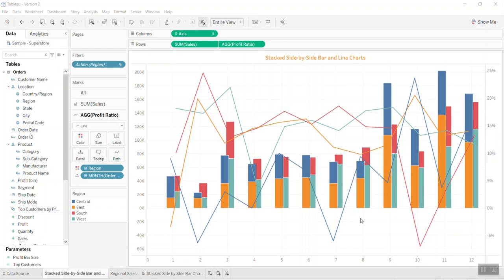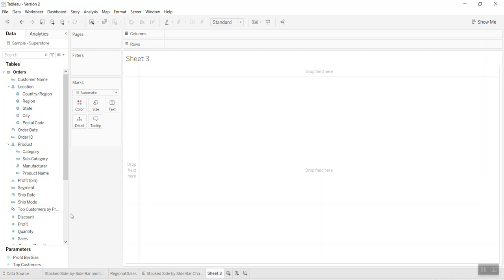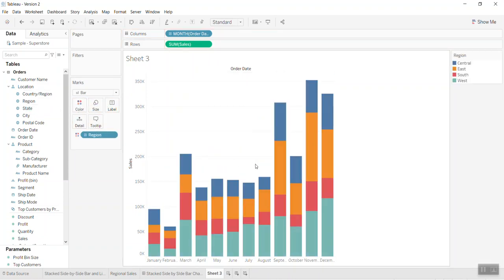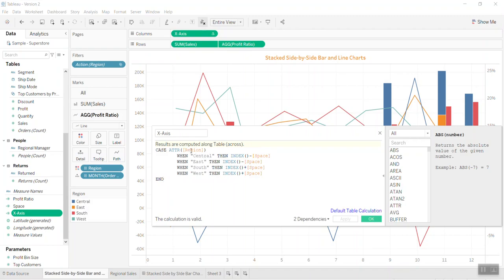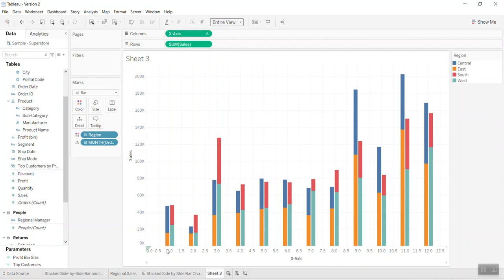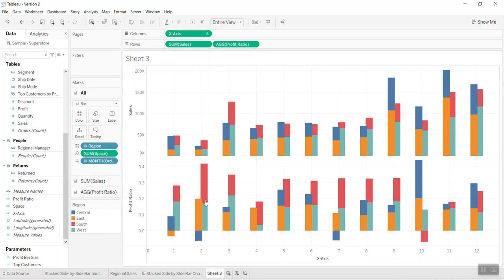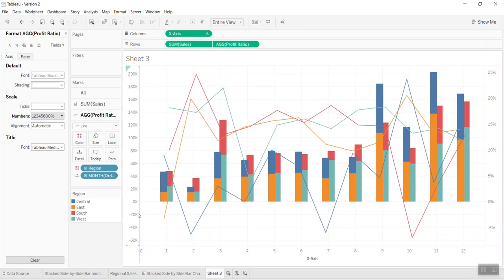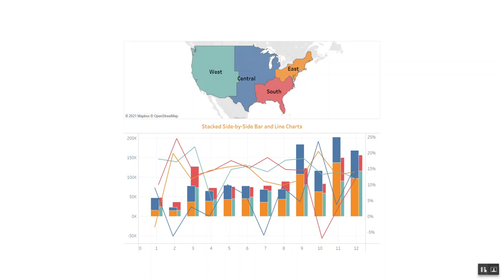Tableau Tip: Stacked Side by Side Bar Chart Dual Axis with Line Chart.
Tableau Tip: Stacked Side by Side Bar Chart Dual Axis with Lines Chart
This video is an advance step of the previous video Stacked Side-by-Side Bar Chart.
I bring into the view lines chart giving further complexity level of the visualization.
In this exercise, I use INDEX(), Dual Axis and Dashboard action Filter.
I hope you find it useful. Have a great day.